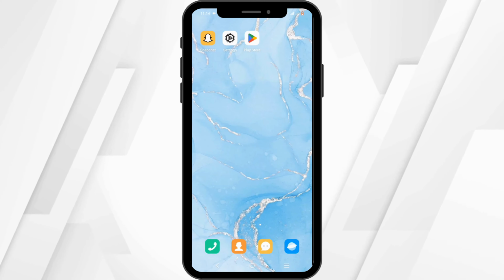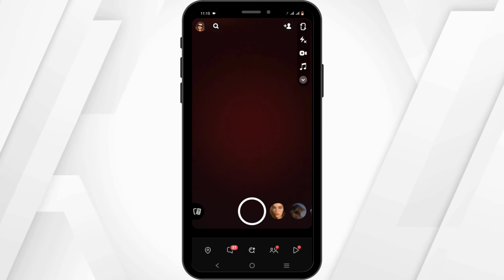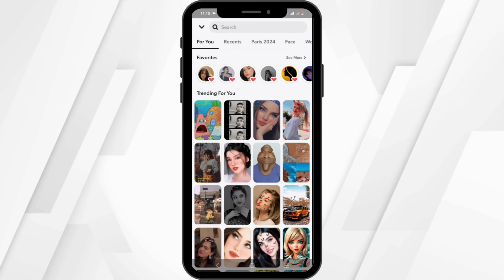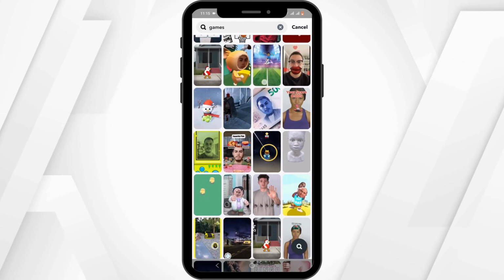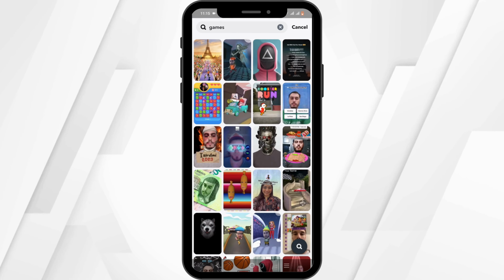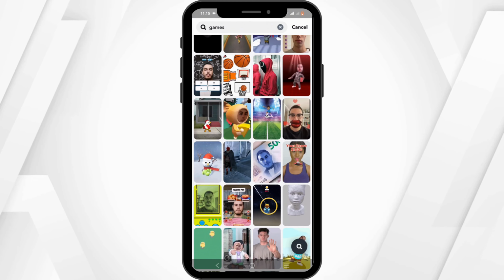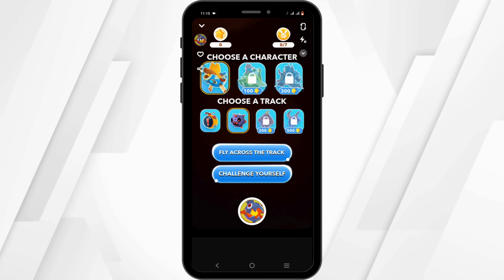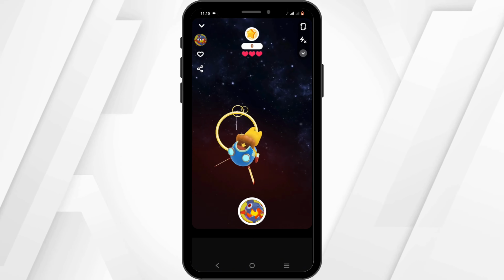How To Play GAMES On Snapchat (2024) - Play Snapchat Games (WORKING!)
Want to play games on Snapchat? This video provides a step-by-step guide on how to access and play games on Snapchat in 2024. Follow these easy instructions to enjoy the latest Snapchat games with your friends.

Timestamps:
0:00 - Introduction
0:15 - How to Access and Play Games on Snapchat